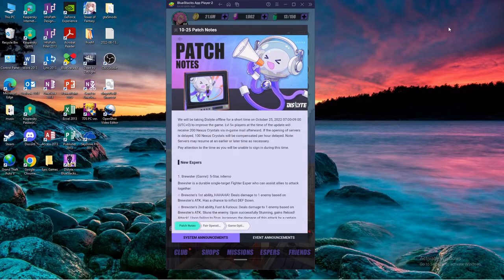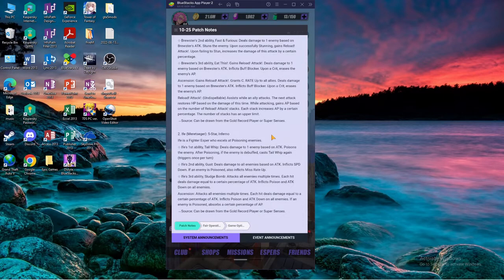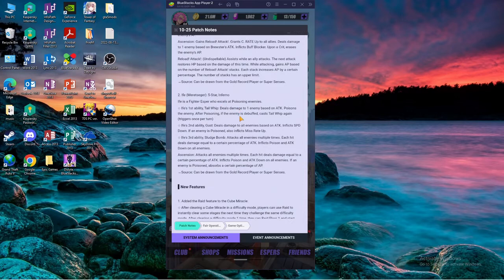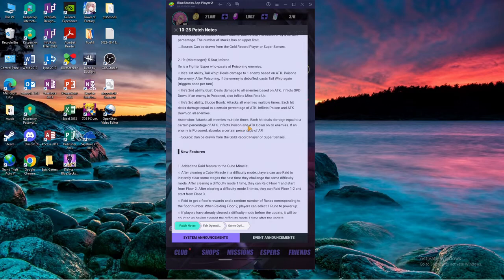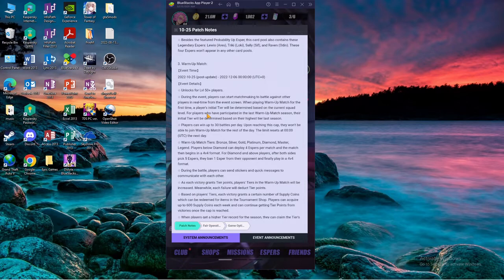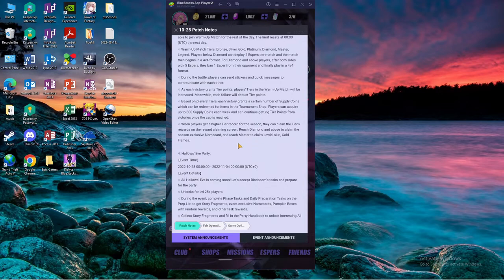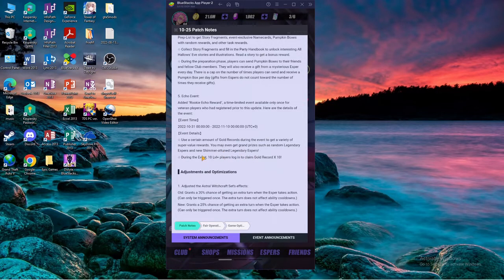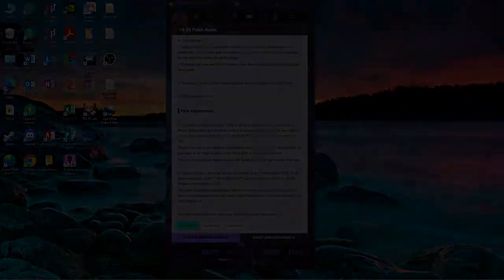PATCH 3.1.4 DETAILS | DISLYTE